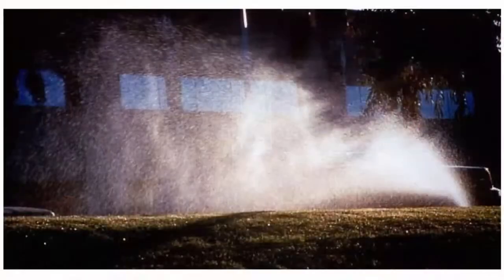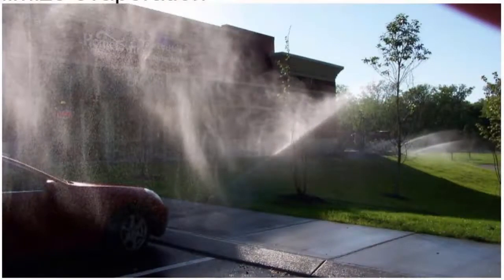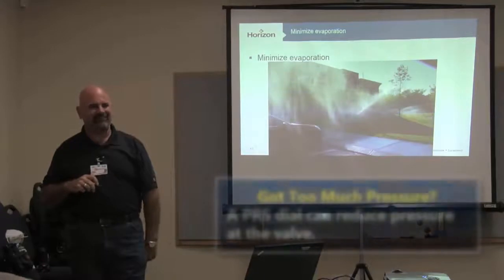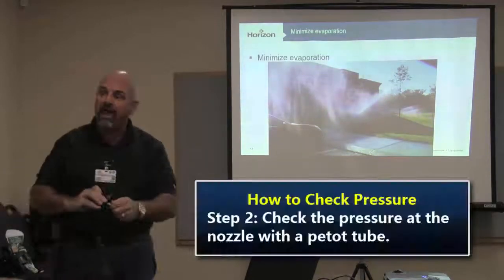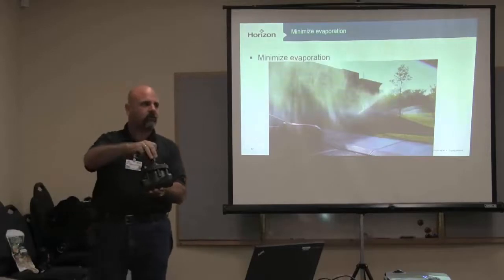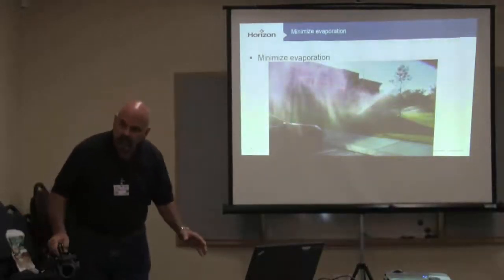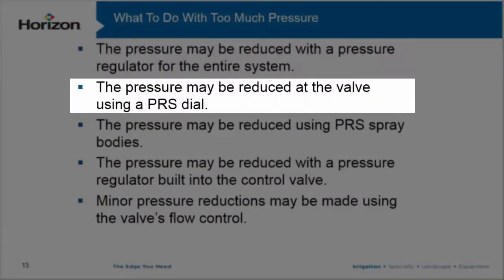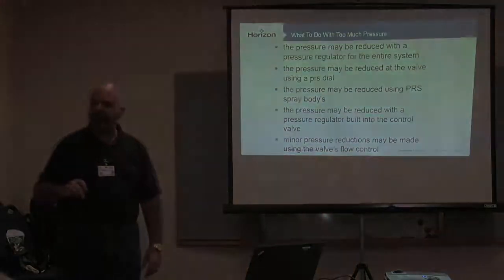4 Types of Pressure Regulators that Minimize Water Loss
Evaporation can cause an irrigation system to waste a significant amount of water. Learn how to quickly minimize evaporation through pressure regulation.